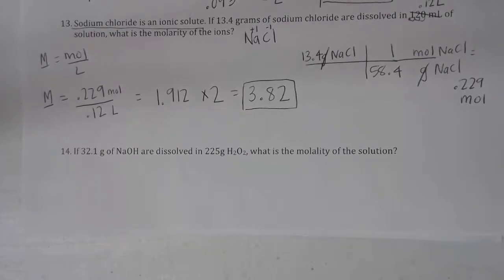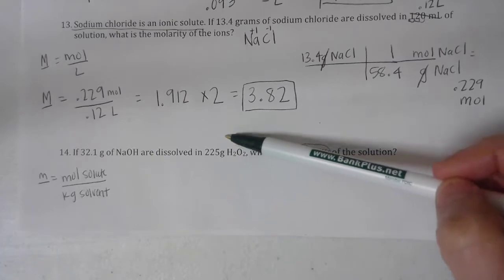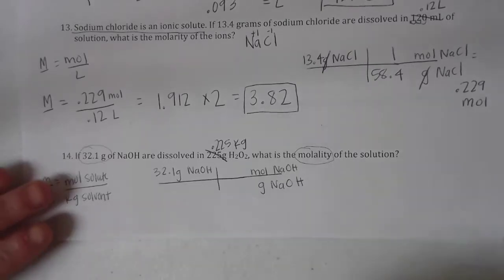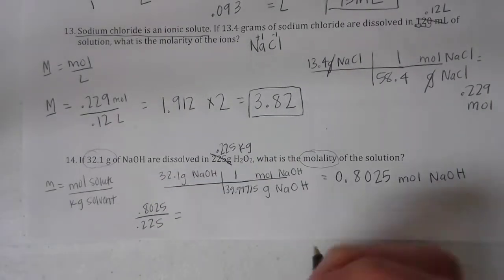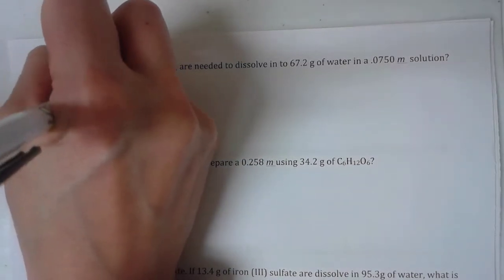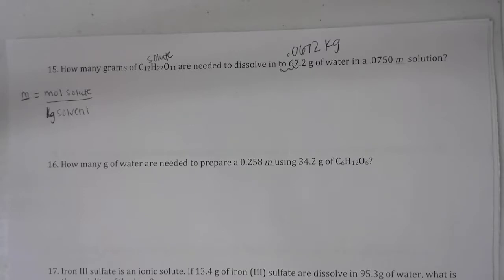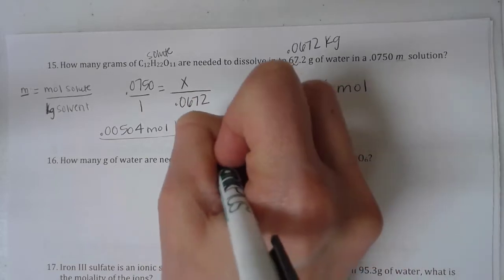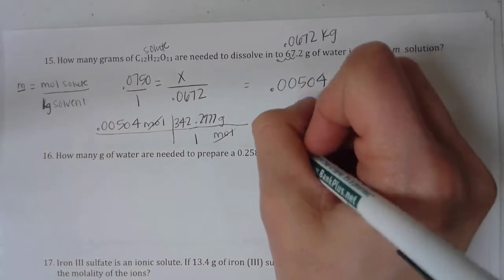chem study 5